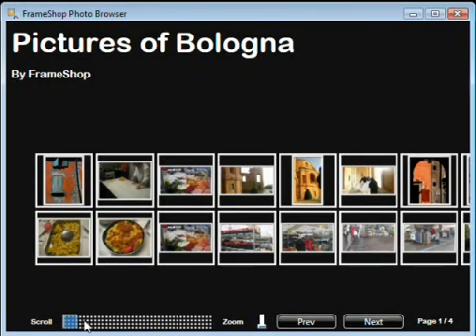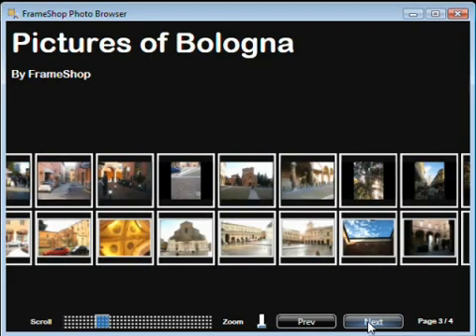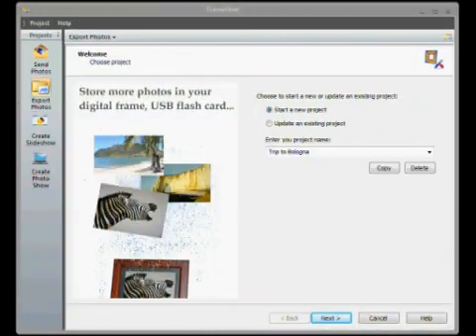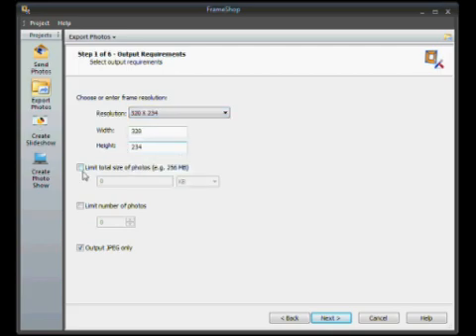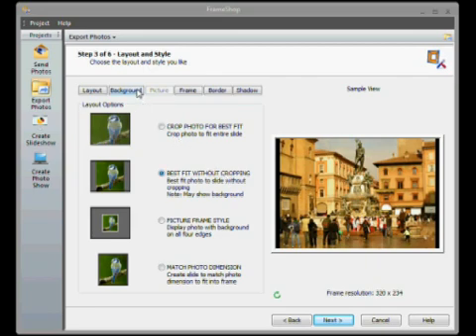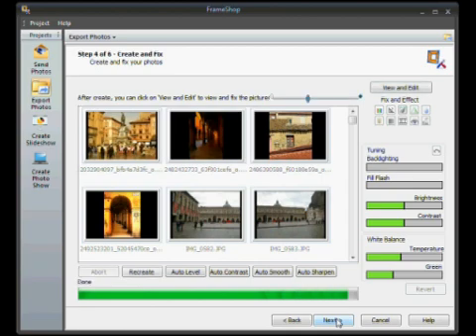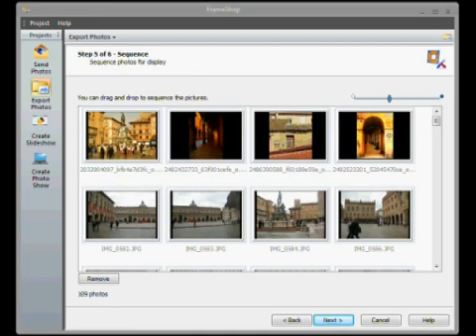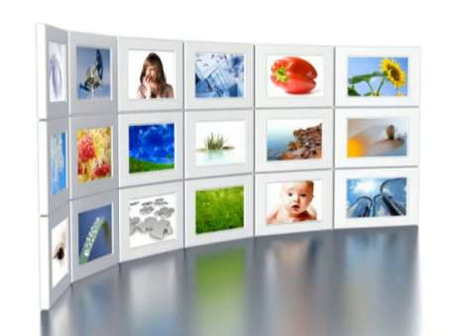How to compress and add frame borders to group of photos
This video shows you how to create a stunning 3D photo presentation, copy it to USB, and take it with you to show it on any PC without having to install any software again.